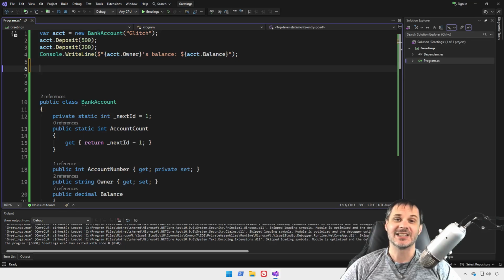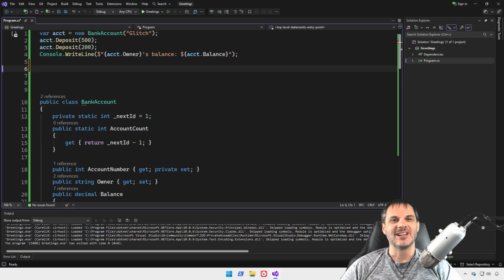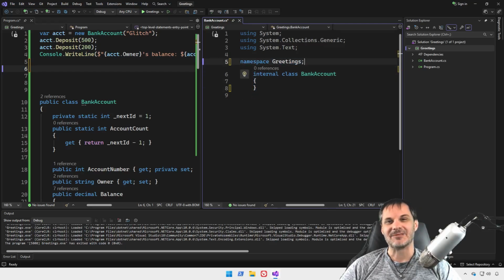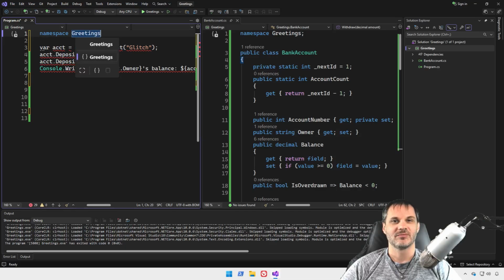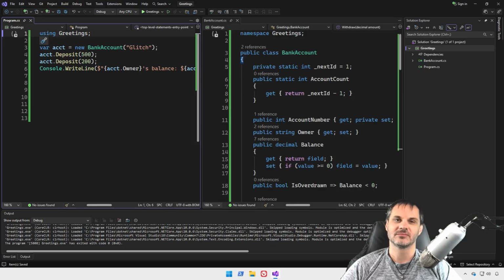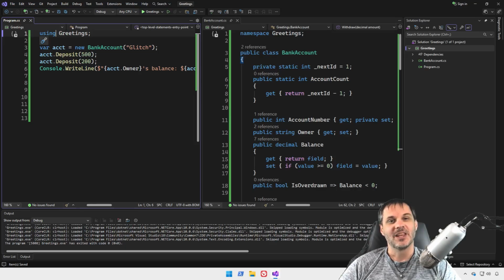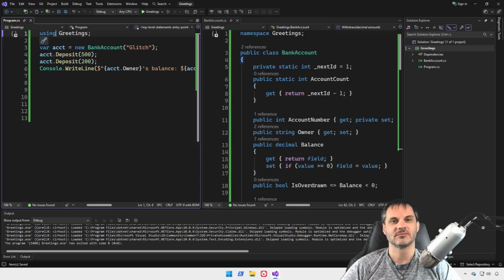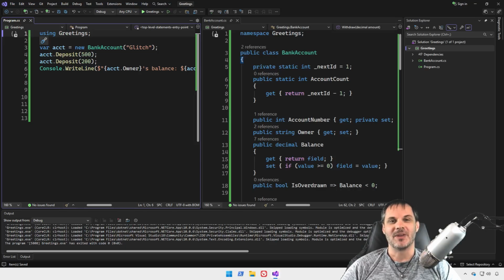Organizing C# Classes into Separate Files | Metrik Rule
Once your BankAccount class is built out, Program.cs starts feeling cramped — two completely different things sharing one file. The compiler doesn't care, but you will the moment you're scrolling through 300 lines trying to find where the program ends and the class begins.

  This lesson covers the C# convention: one class, one file, file name matches class name. We use Visual Studio's Add Class dialog to create BankAccount.cs, move the class over, and cover file-scoped namespace declarations — the modern C# 10 syntax that puts the entire file in a namespace with just a semicolon instead of wrapping braces.

  We also clear up a question most people have: do you need a using statement to reference your own class from another file? No — and we explain exactly why. As long as both files share the same namespace, the compiler sees them as one coherent unit. No imports, no cross-references needed.